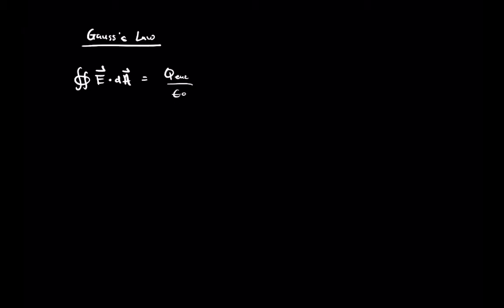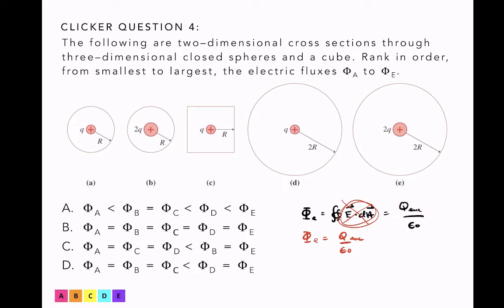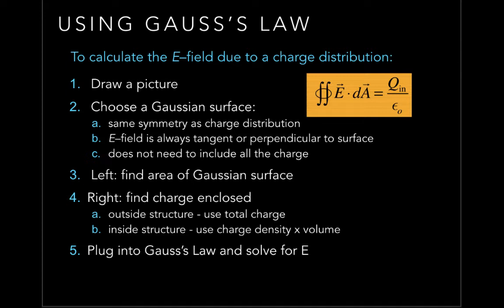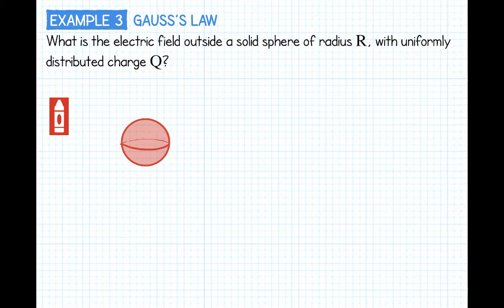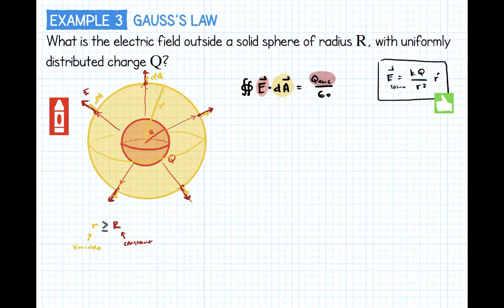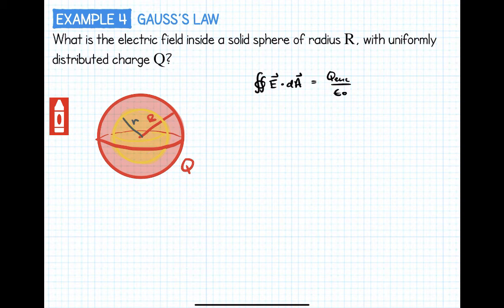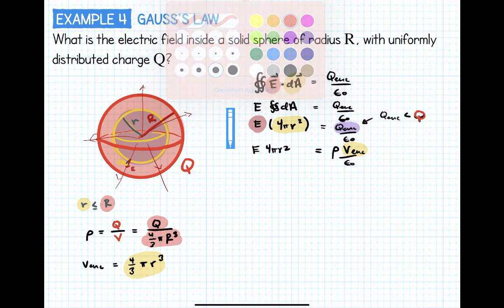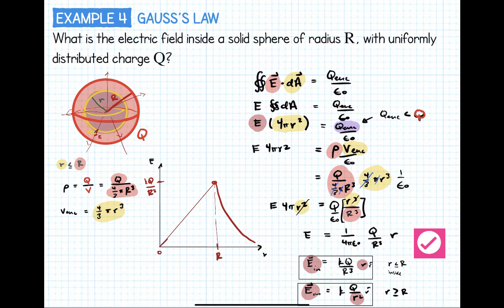Gauss 04 - Gauss's Law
Table of Contents:

05:51 - Clicker 4 - More Flux
08:19 - Clicker 5 - Flux Concepts
14:50 - Example 2 - Sphere
24:11 - Example 4 - Inside Sphere